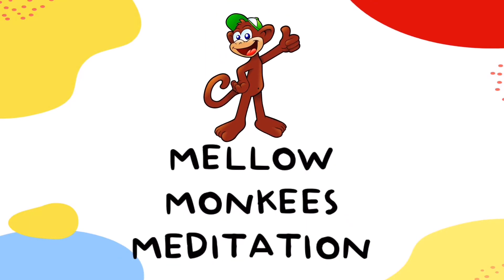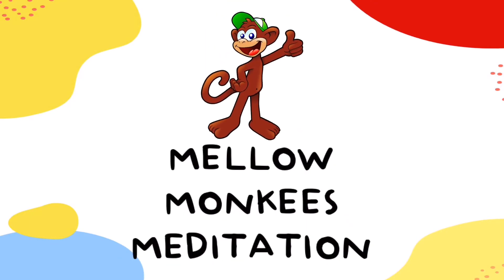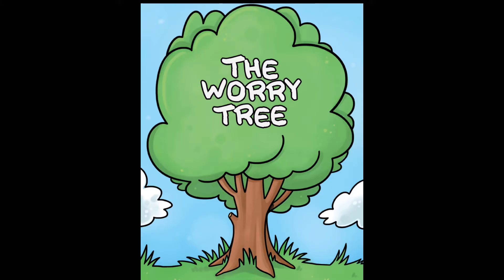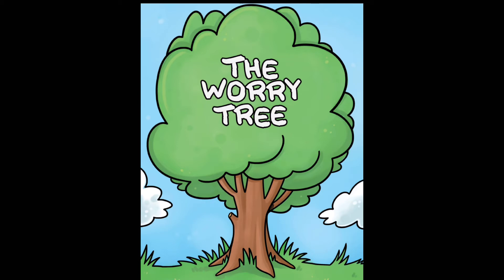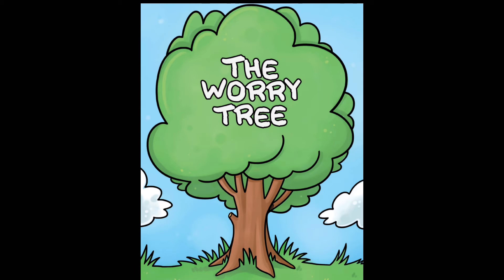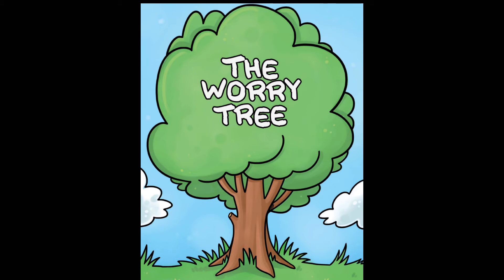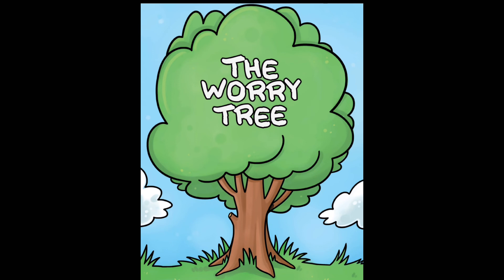KIDS MEDITATION - The Worry Tree (Age 5-10)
Sit back relax and listen to this relaxing meditation!

Please consult with your doctor before commencing any exercise programme. By participating in this exercise programme you agree that you are doing so at your own risk, are participating voluntarily and assume all risk of injury to yourself. You agree to discharge Little Down Dogs Yoga of all liability and claims arising out of Little Down Dog Yoga’s negligence.